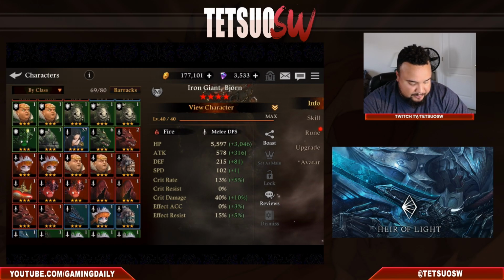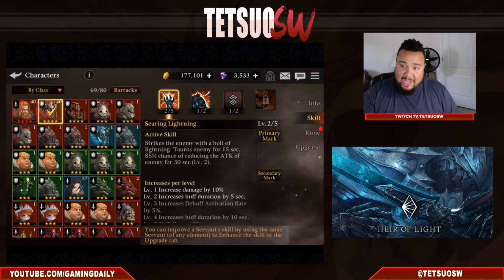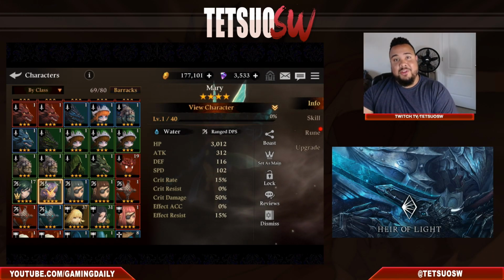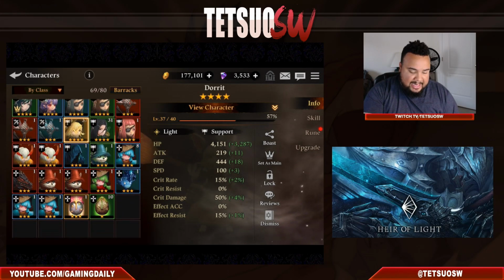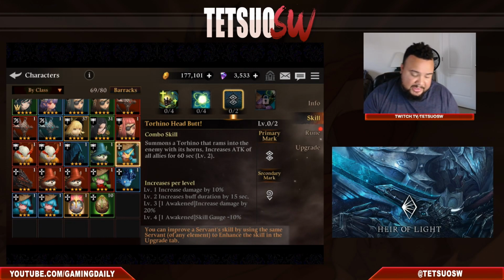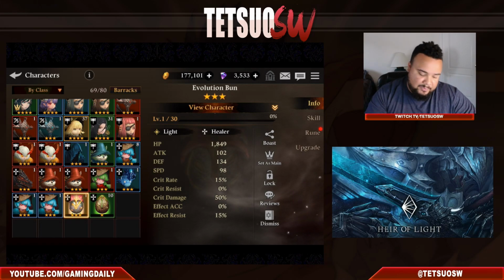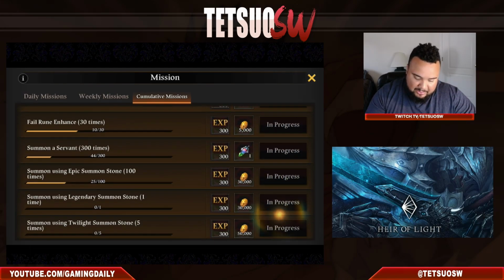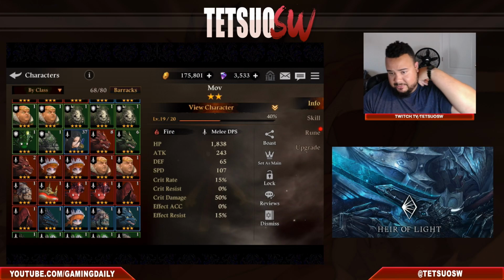HEIR OF LIGHT : Monster Types And Their Roles!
Like the channel and the content AND want to help out and support?
All contributions strictly go to the channel and content.